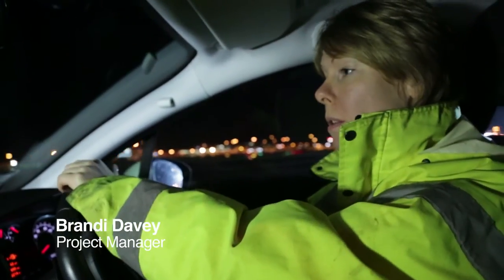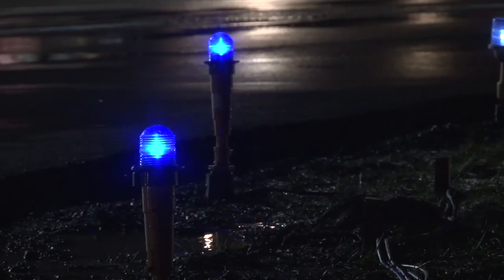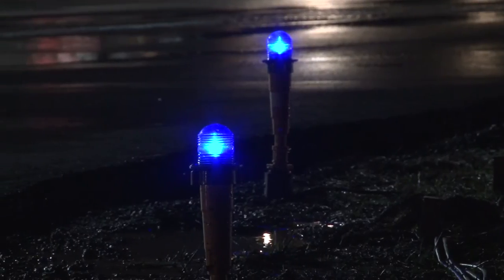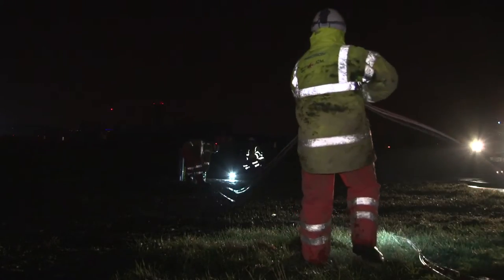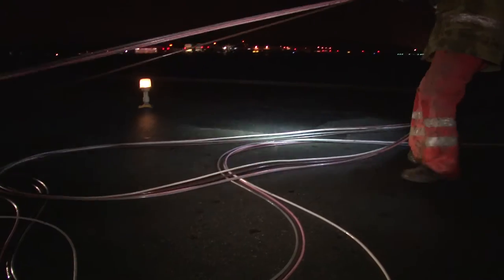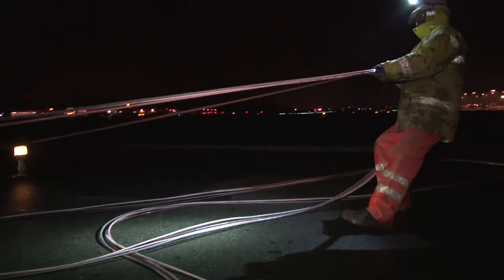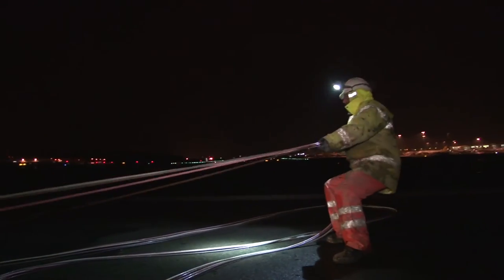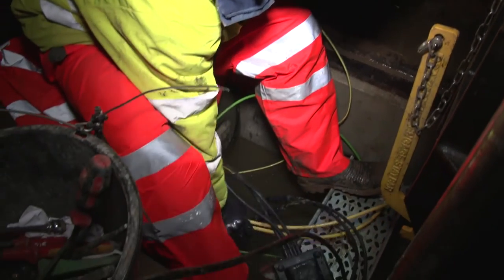Blog 3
Description